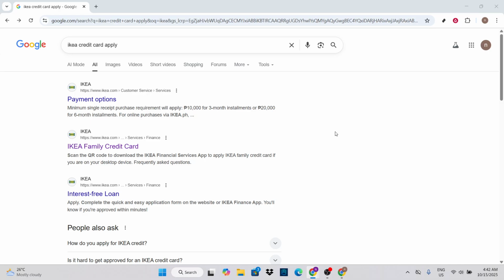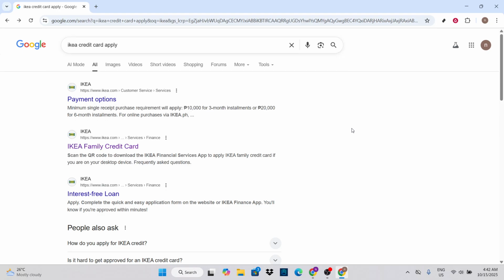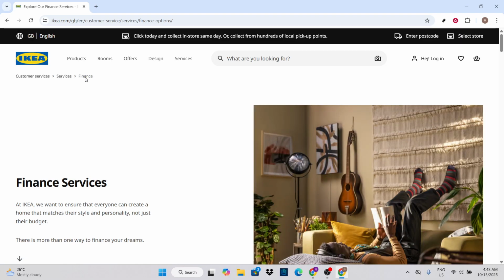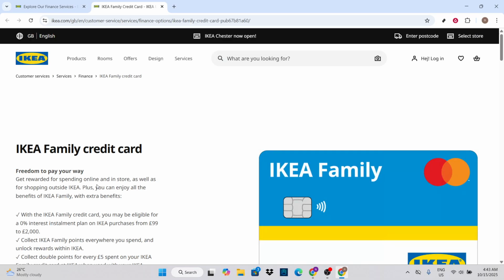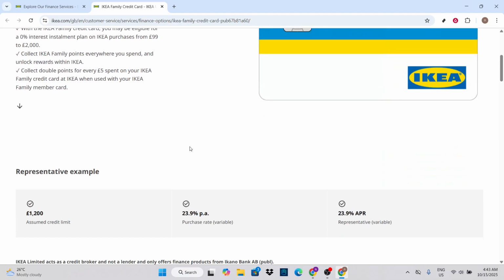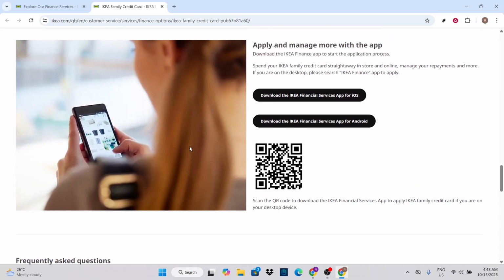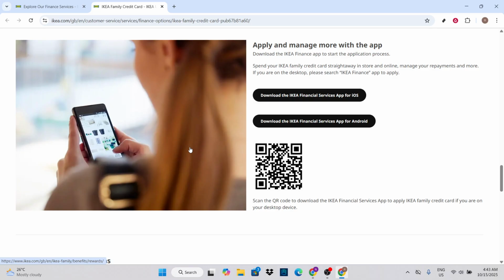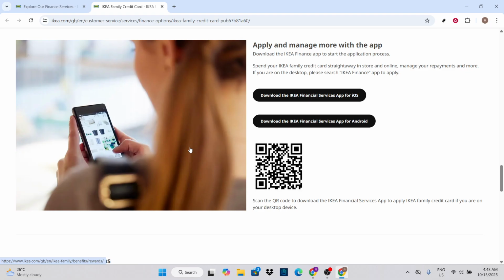How To Apply For An Ikea Credit Card 2025 Step by Step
Learn how to apply for an IKEA Credit Card with this 2025 step-by-step guide. Discover the eligibility requirements, application process, and benefits of using the IKEA Credit Card for your purchases.